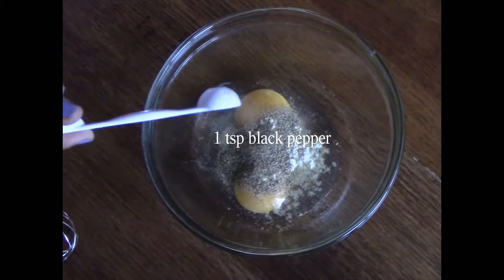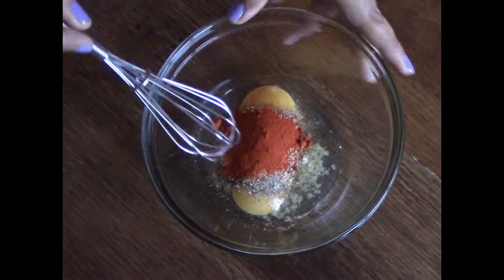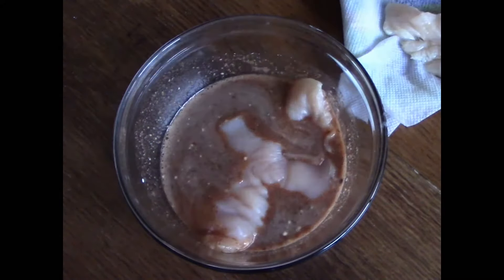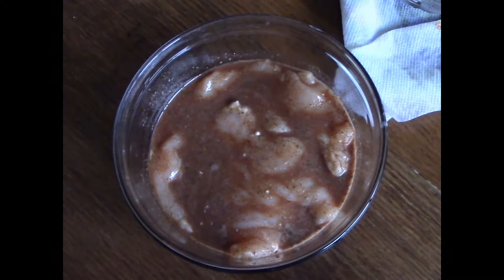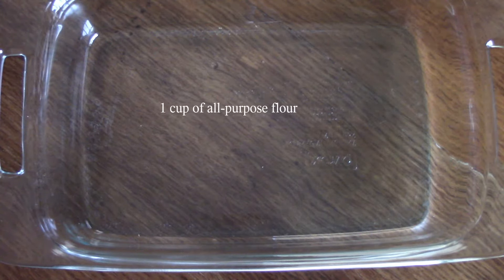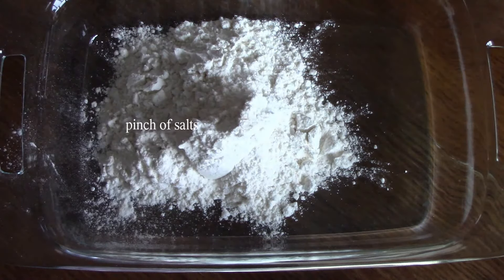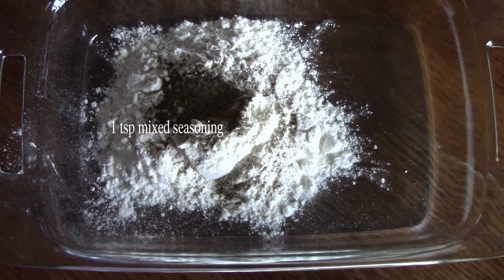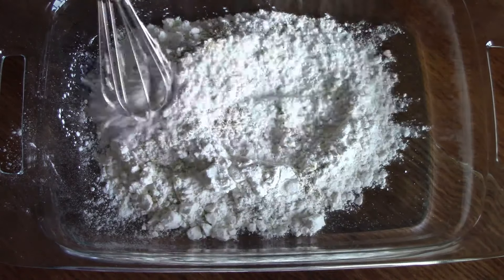How to make tasty Chicken Burger (ምርጥ የዶሮ በርገር አዘገጃጀት)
EthioTastyFood channel where you can find different types of Ethiopian food recipes.  This channel contains step by step Video guide on how to make delicious Ethiopian dishes, all kinds of eaters can enjoy.